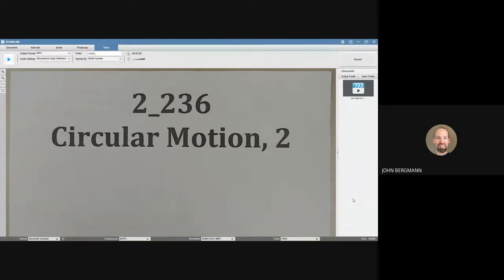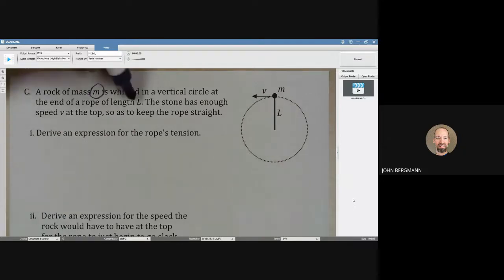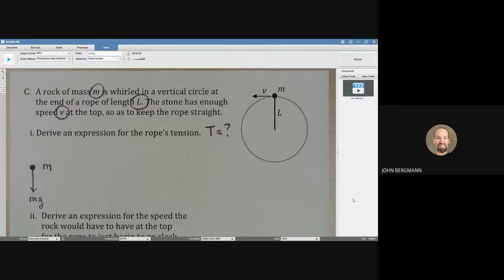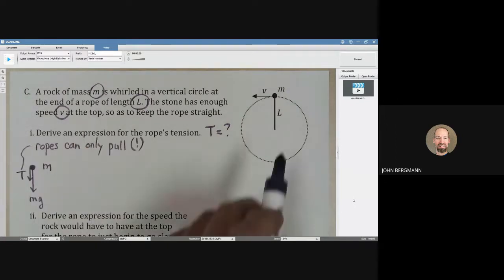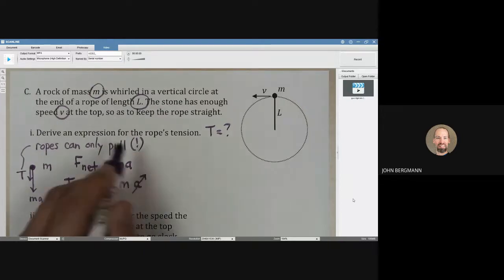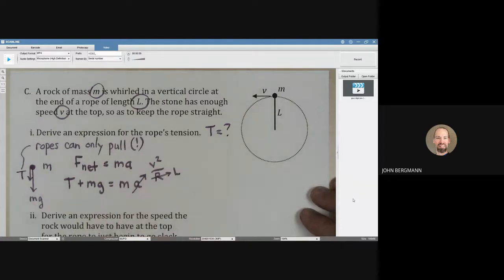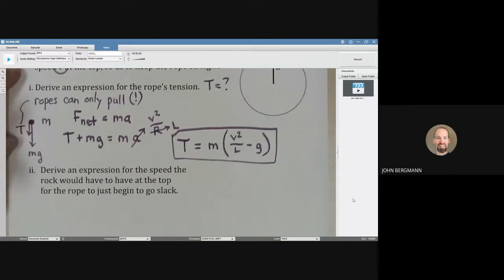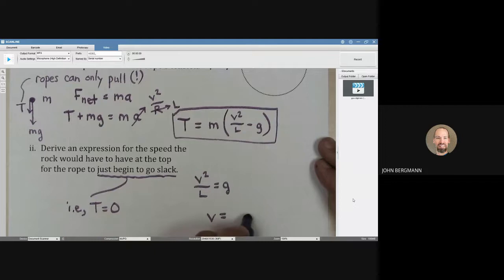2 236 ucm mass on a rope